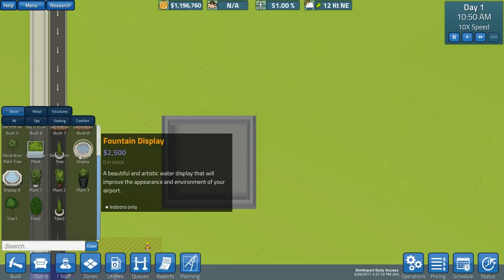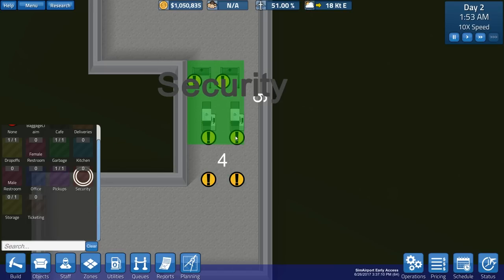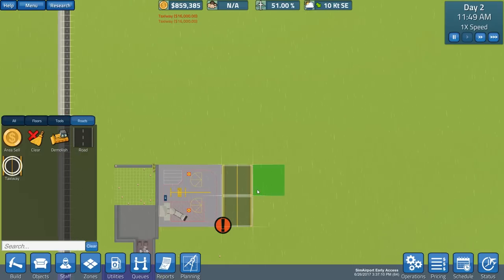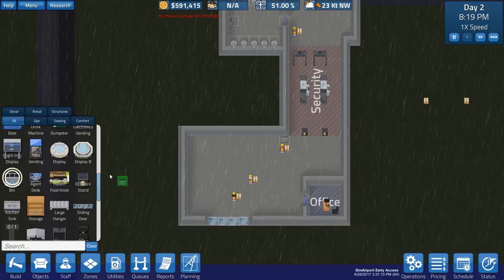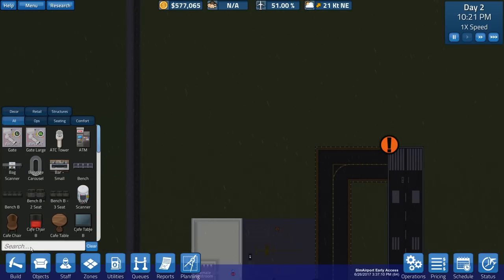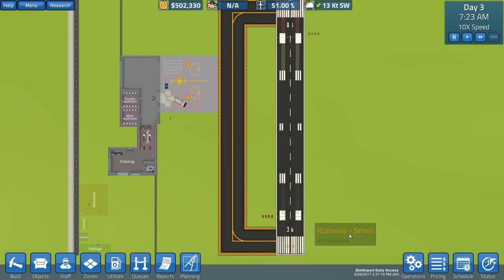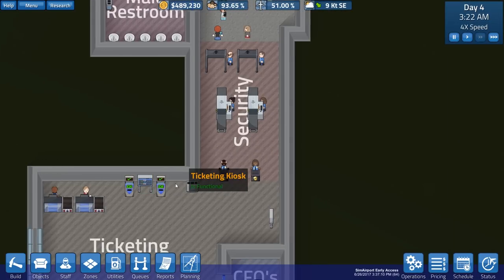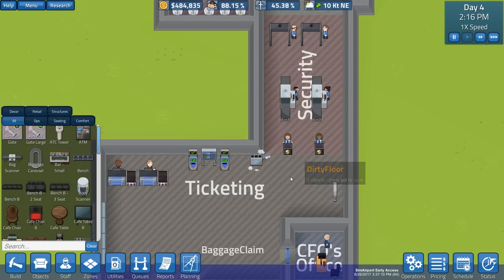SimAirport - Ep. 1 - Starting A Small Town Airport - Lets Play SimAirport Gameplay